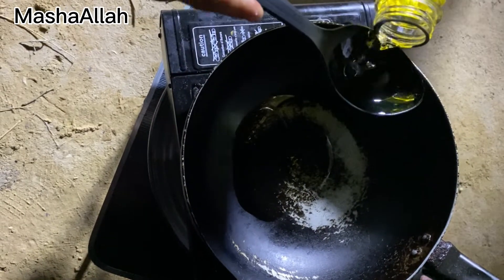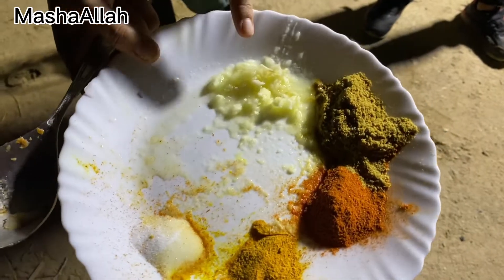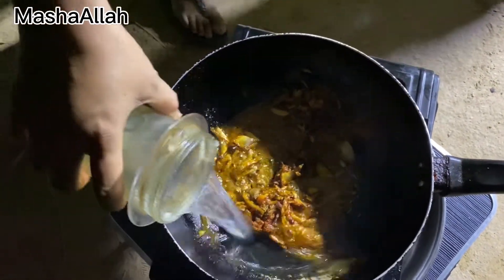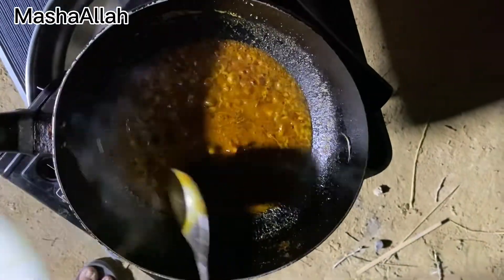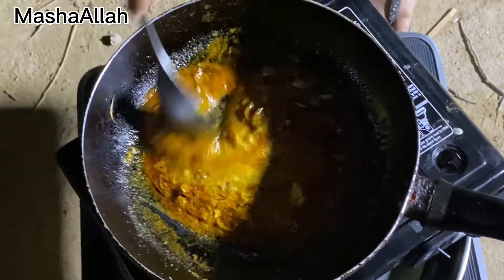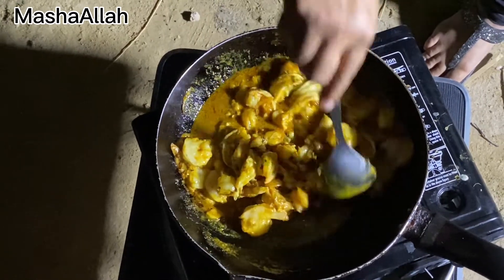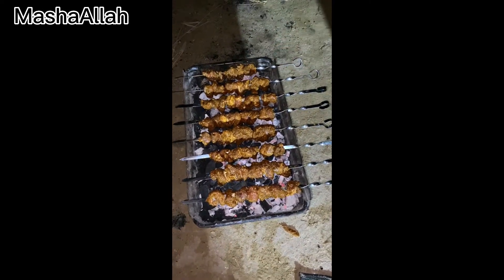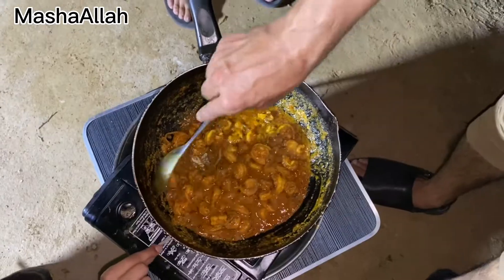Prawn Karahi Recipe By Saima Zee’s Kitchen- Must Try-Very Delicious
Prawn 1 kg
Salt half teaspoon
Turmeric powder half teaspoon
Red chilli powder 1 teaspoon
Coriander powder 1 table spoon
Garlic paste 1 tablespoon
Dry maithi 1 tablespoon
Yougurt 2 tablespoon
Oil 4 to 5 tablespoon